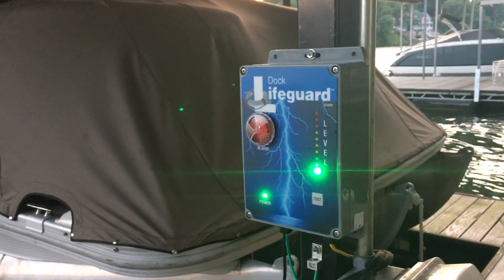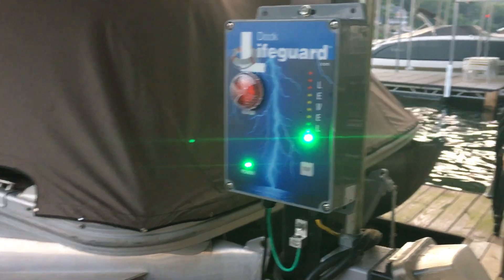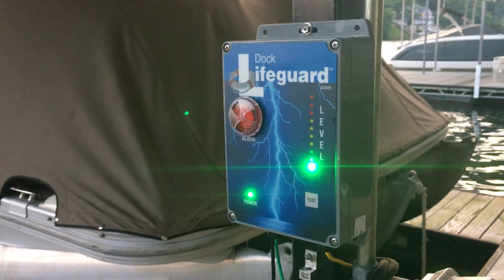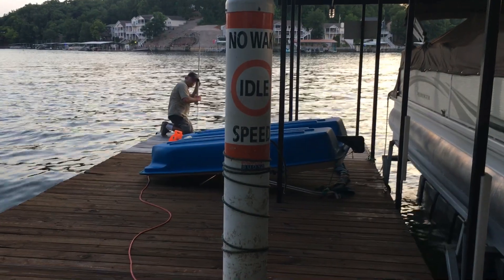Dock Lifeguard - 18062338 - Testing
Dock Lifeguard installation Test